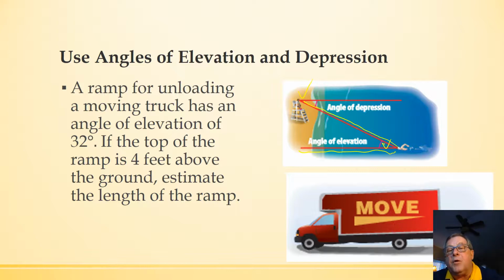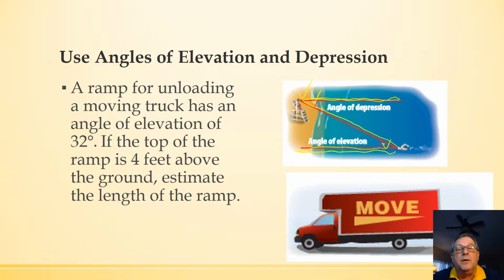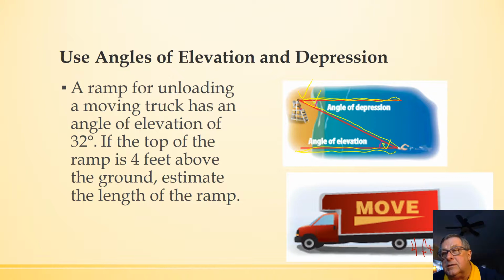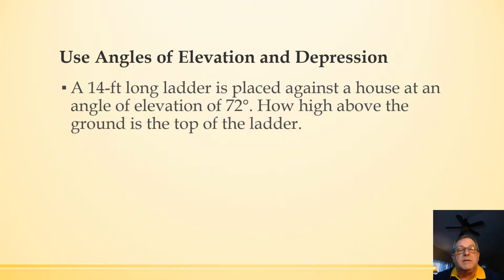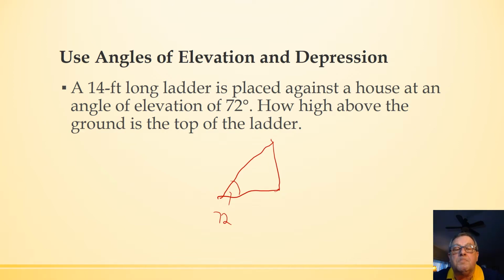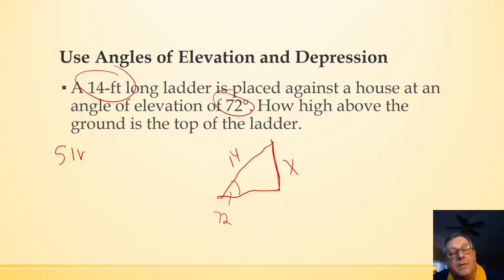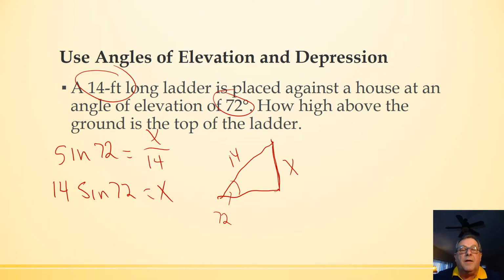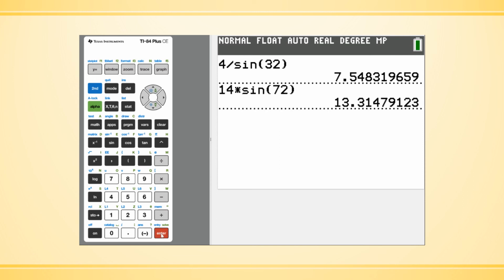Use Angles of Elevation and Depression